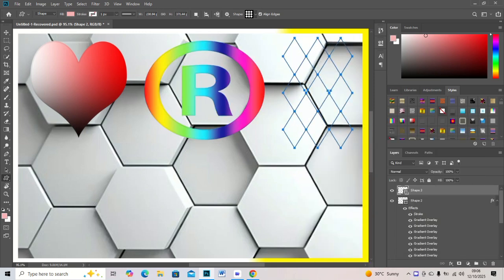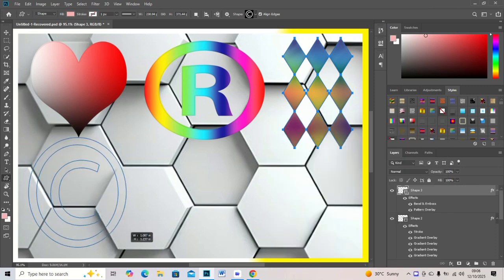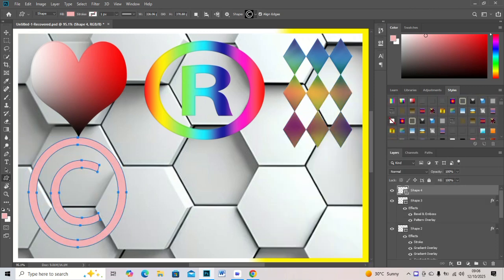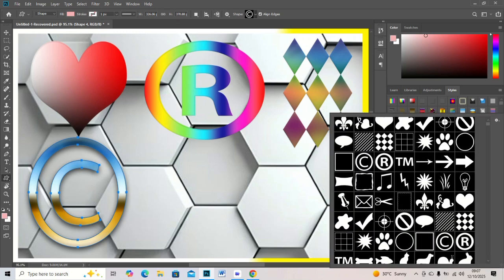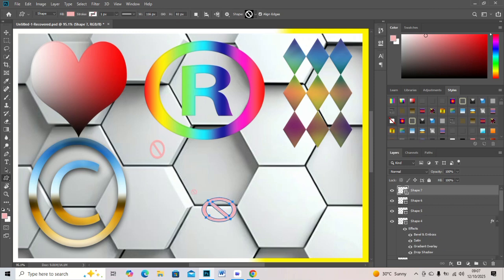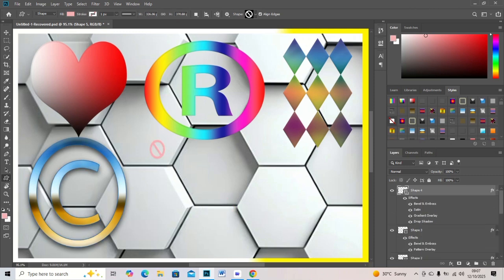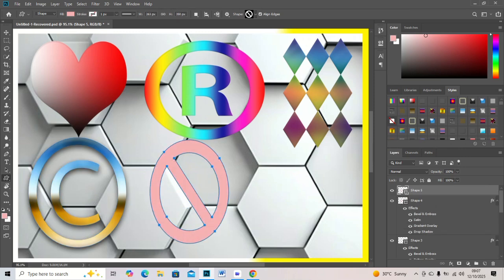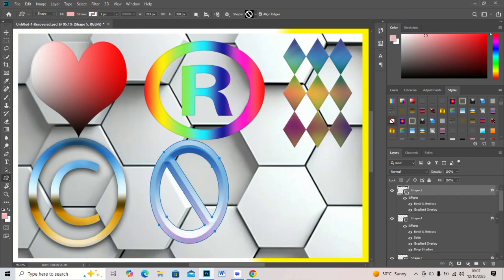HDR 4K Portrait| Professional Retouching LookCanonR5 + Photoshop ColorGradingMasterclass#E9DED78#960